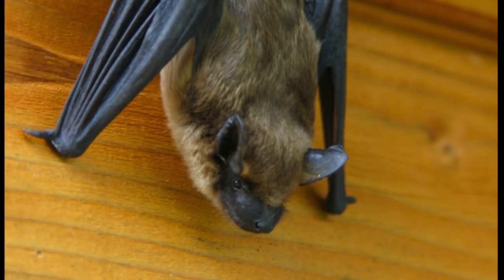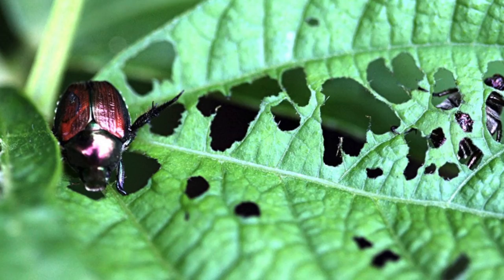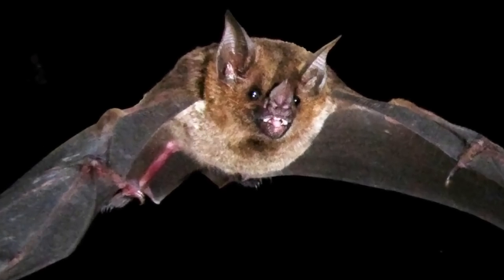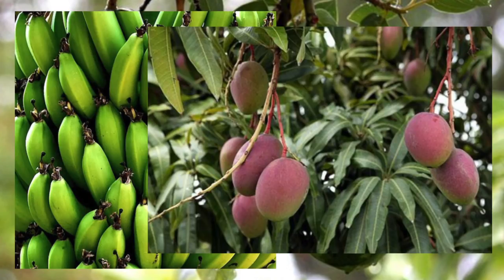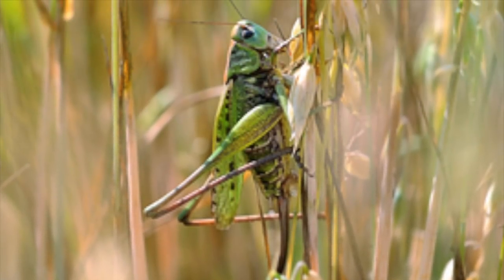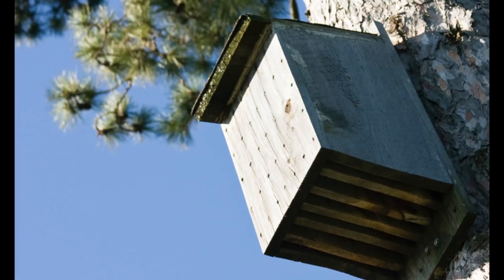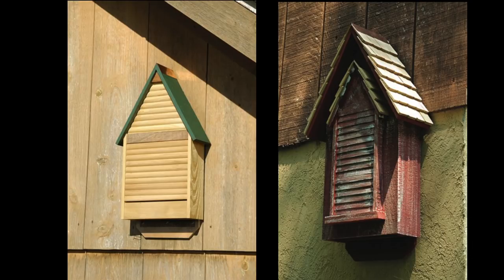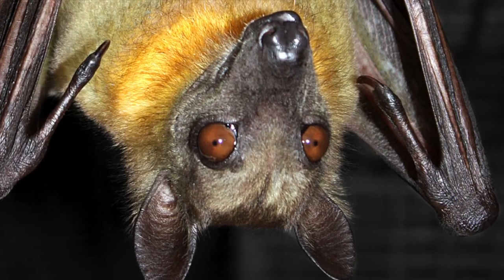Bat Benefits for Your Garden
More than 70 percent of bats in the United States are insectivores, which means they gobble bugs. A single brown bat can eat between 600 and 1,000 flying insects like mosquitoes in an hour -- about 5,000 in a single night. And they'll also pick off garden pests like tomato hornworm moths, cucumber beetles and grasshoppers.